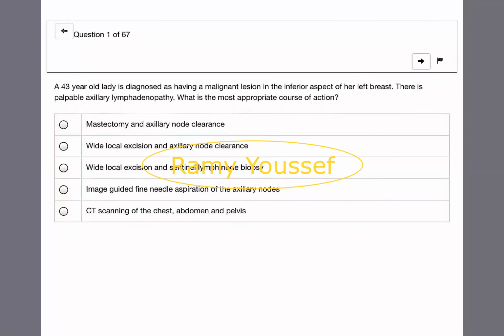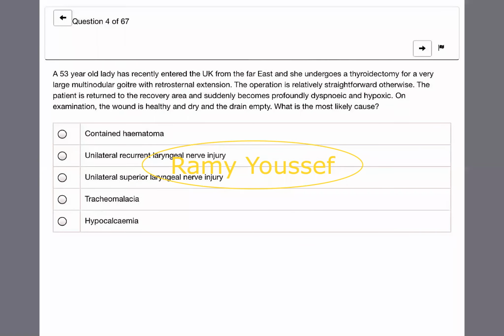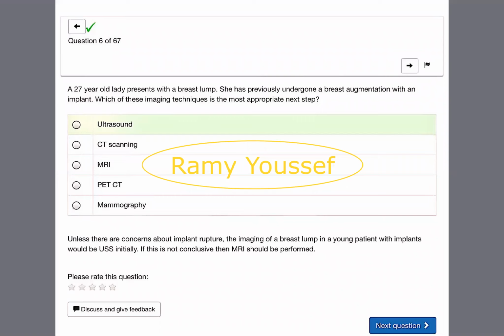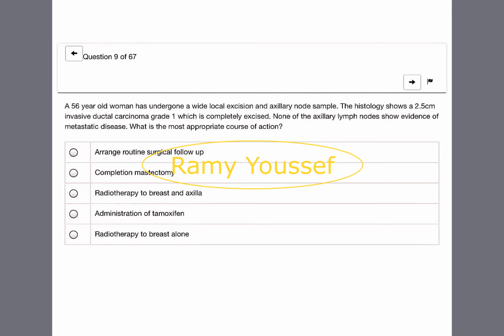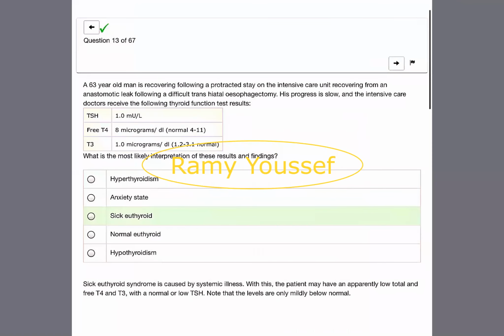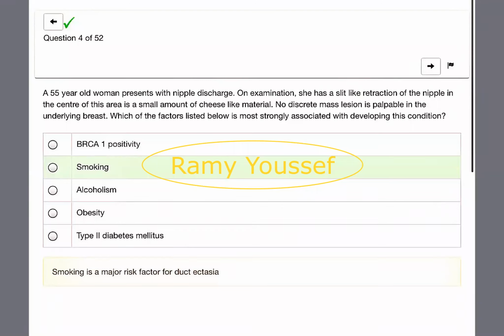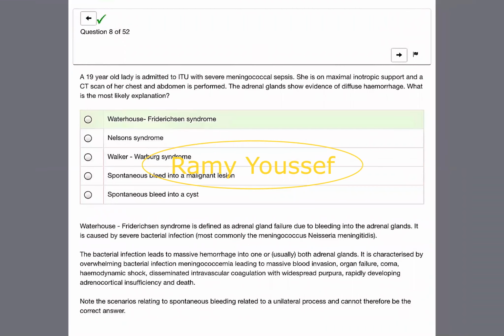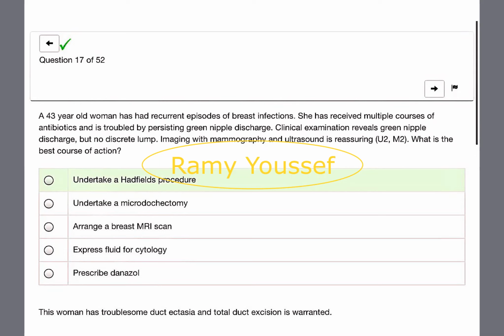eMRCS 2020: Breast and Endocrine Surgery 1